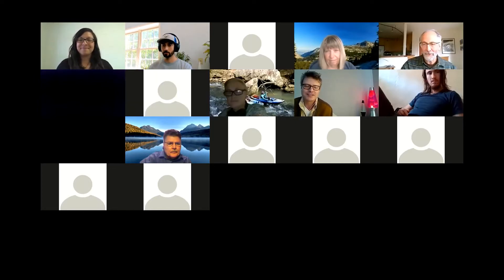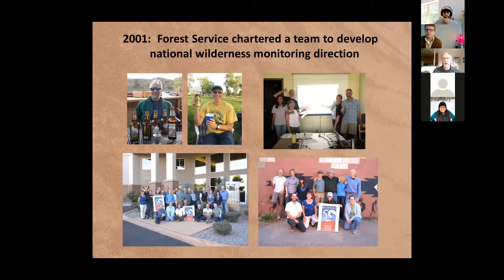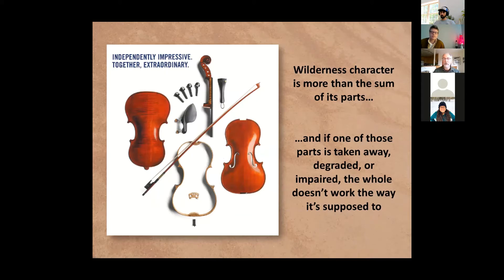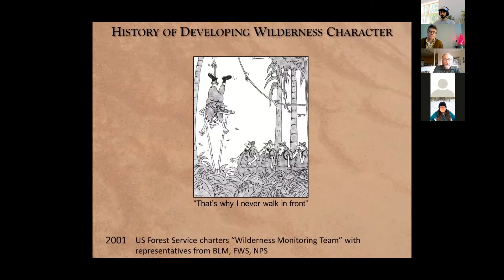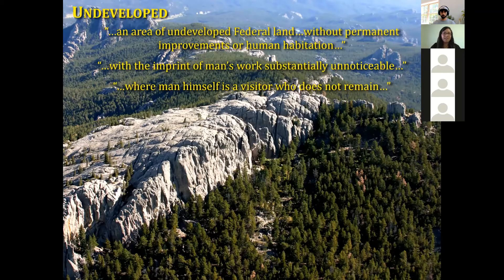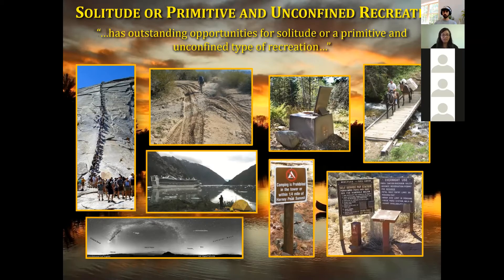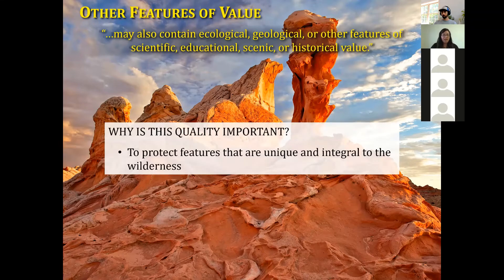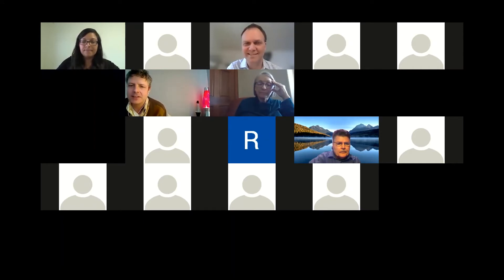NWSI Wilderness Character Monitoring - An Interagency Perspective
Presenters:
- Dr. Peter Landres, Emeritus Scientist, Aldo Leopold Wilderness Research Institute, USDA Forest Service

- Kaitlin de Varona, Program Manager & WCM Team Leader, Southern Appalachian Wilderness Stewards

- Julie King, National WCM Program Manager, USDA Forest Service

- Marissa Edwards, Wilderness Fellow, American Conservation Experience

- Peter Mali, National Wilderness Program Manager, USDA Forest Service

- Roger Semler, Wilderness Stewardship Division Manager, National Park Service

- Peter Keller, National Wilderness Program Lead, Bureau of Land Management

A look at wilderness character monitoring history, development, overview, and an interagency update.